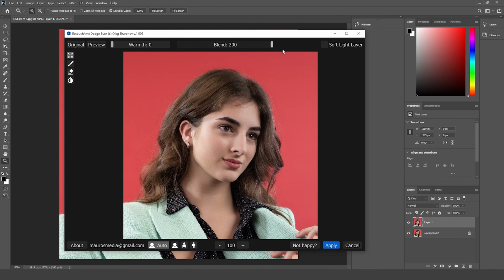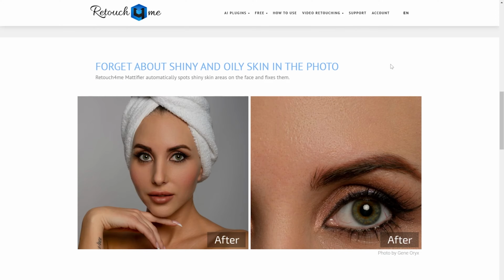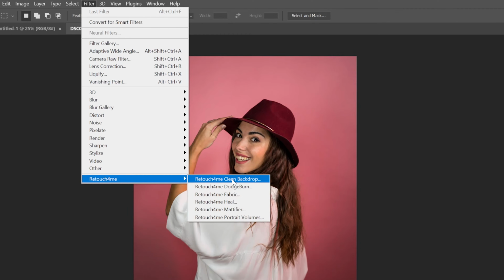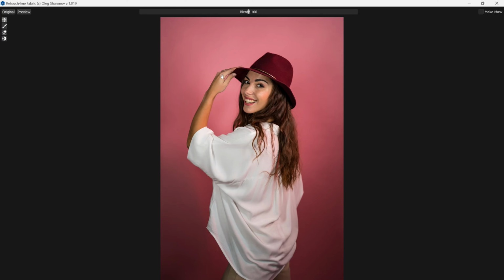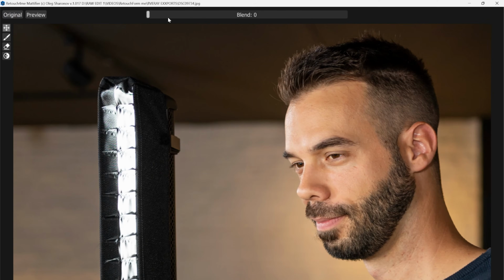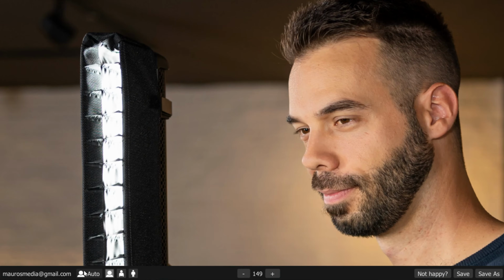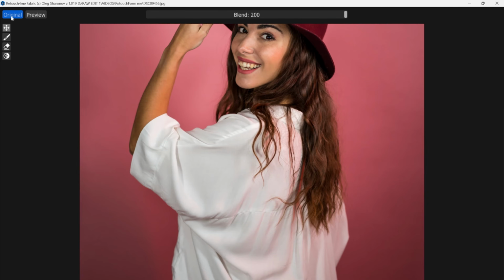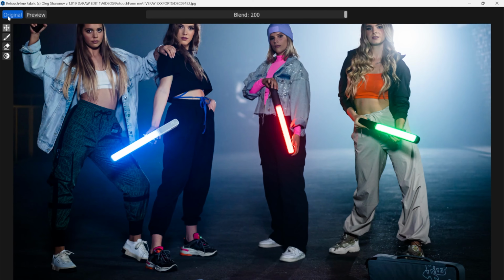ONE CLICK RETOUCH! THE AI POWERED RETOUCHING TOOL! RETOUCH4ME MATTIFIER, HEAL AND FABRIC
►Retouch4me Plugins
►PREVIOUS Retouch4Me Tutorial

►BEST YOUTUBE MUSIC
►MY whole LUT STORE AND MORE

MY LATEST COMMERCIALS:
►HOHEM iSTEADY M6
►ZHIYUN FIVERAY: F100 & M40
►GODOX ES68X AND ES30
►VILTROX 13MM F1.4
►ZHIYUN CRANE-M2S
►ZHIYUN CRANE M3
►HOHEM iSteady V2
►GODOX MoveLink
►XVIVE U5
►GODOX Geniusmic
►MOZA MOIN CAMERA
►GODOX VD-Mic
►MOZA AIRCROSS 2 COMMERCIAL
►HOLLYLAND LARK 150
►THE MOZA MINI-P COMMERCIAL
►THE MOZA MIN-MX COMMERICAL
►COMICA BOOMX-U COMMERCIAL

MY GEAR:
►Sony A7 SIII: ​
►Sony A7 III
►WEEBILL 3 COMBO
►Sony FE 35mm F1.8
►Sony ZEISS 55MM F1.8
►Sony ZEISS 16-35mm F4
►VILTROX 85MM F1.8 AF
►VILTROX FE 24MM AF 1.8
►EDITING MONITOR
►DJI MAVIC 3 PRO
►PGYTECH ONEMO 2 35l backpack
►EDITING MACHINE